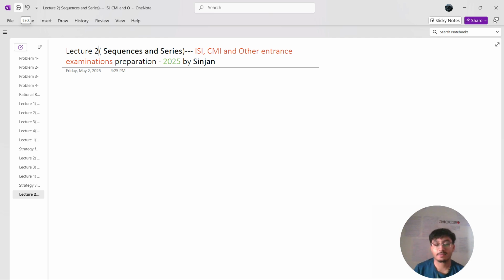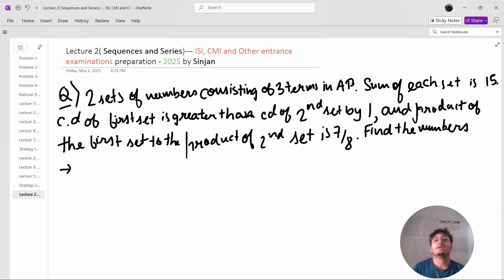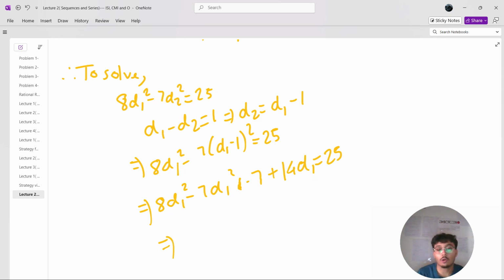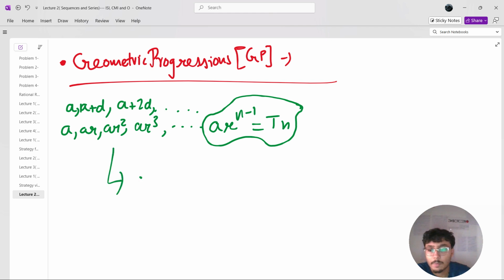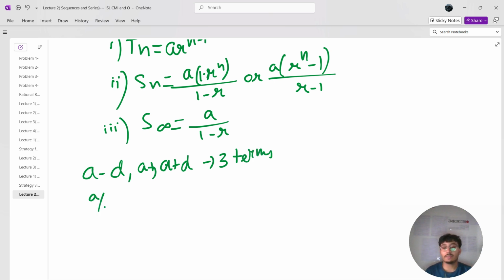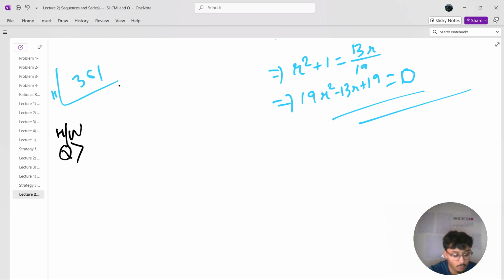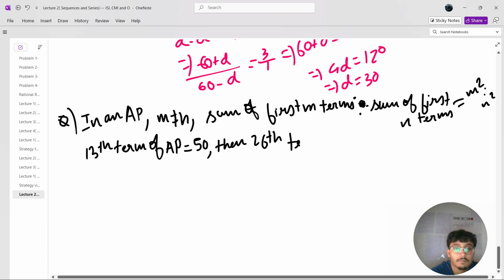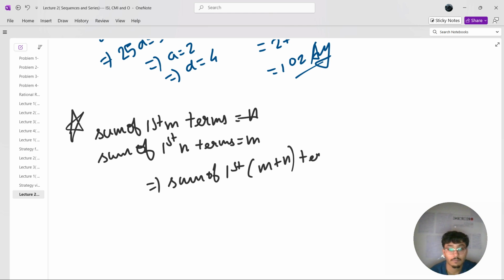Progressions Lecture 2 – Must-Know Concepts for ISI/CMI/IMA Prep!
Welcome to Lecture 2 of our Progressions series—designed to help you master one of the most important topics for mathematical entrance exams like ISI, CMI, IMA, and other top institutes.

In this lecture, we go beyond the basics and dive into advanced problems, techniques, and patterns that regularly appear in entrance exams. Perfect for students aiming to build a strong foundation in Arithmetic Progressions (AP), Geometric Progressions (GP), and general sequences.

🎯 In this session:

Key formulas and tricks for AP & GP

Common traps in exam questions

Tips for speed and accuracy

Ideal for students preparing for:

ISI B.Stat / B.Math

CMI B.Sc.

IMA (Institute of mathematics and applications)

Other undergraduate math entrances